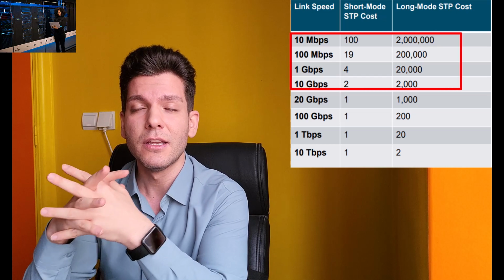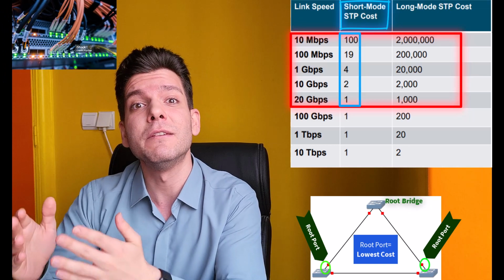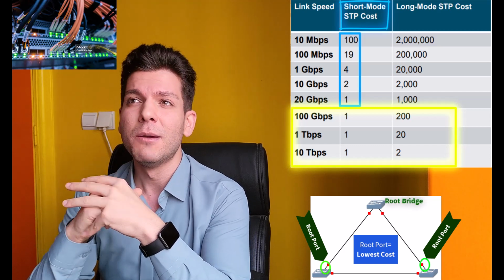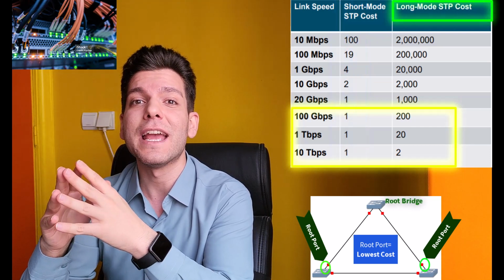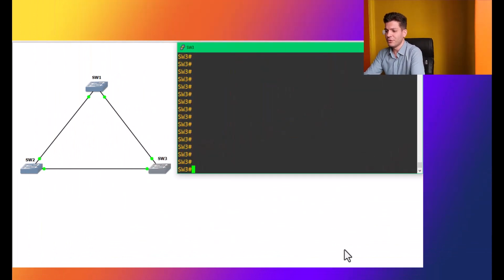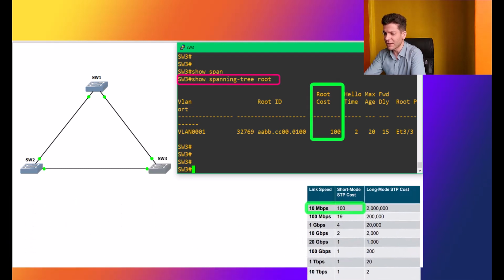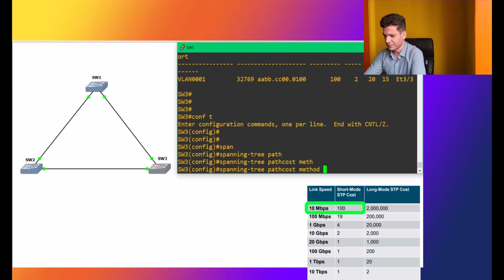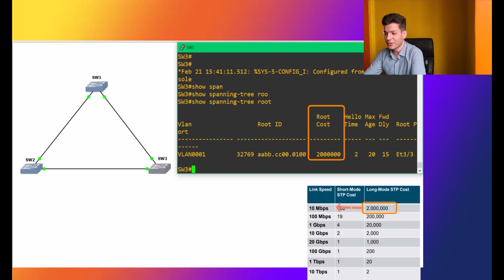what is STP path cost - how to change STP cost method (do not miss that)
How to change STP path cost mode and what is it used for. Very useful for datacenters.

Thank Alexandra
music cred: